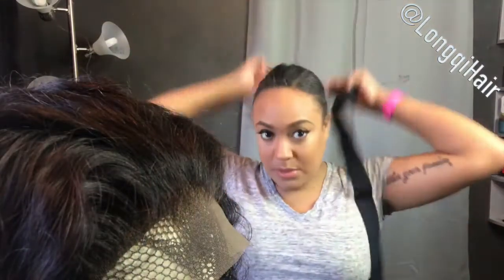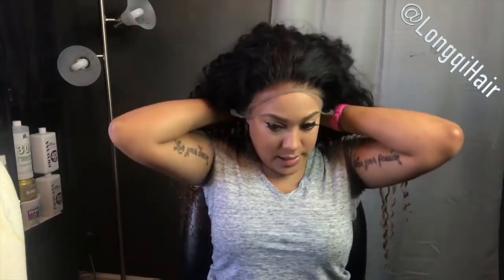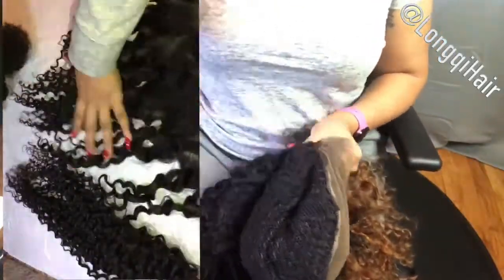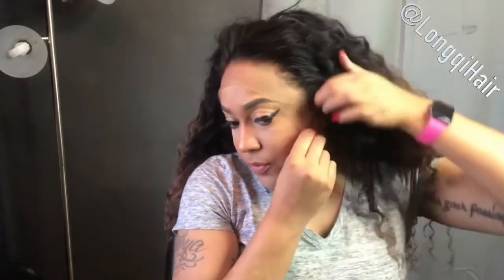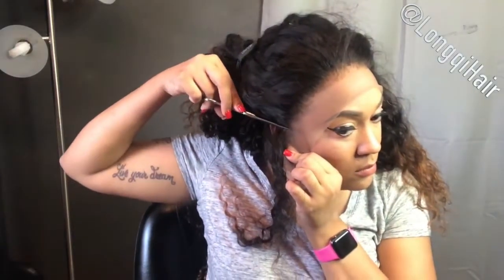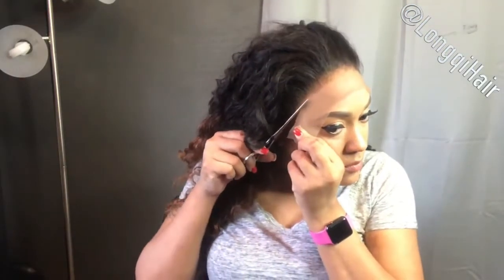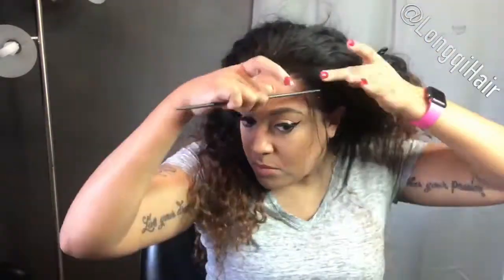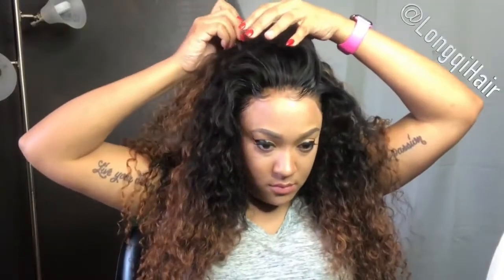HOW TO INSTALL MY WIG AND HOW TO GET BABY HAIR PART 1 FT LONGQI HAIR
Ali express Longqi hair: Brazilain curly Brazilain curly 24"26"26"26"+20 frontal